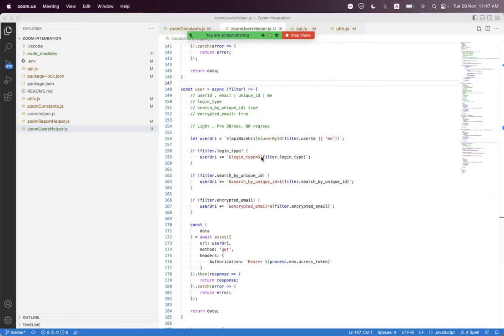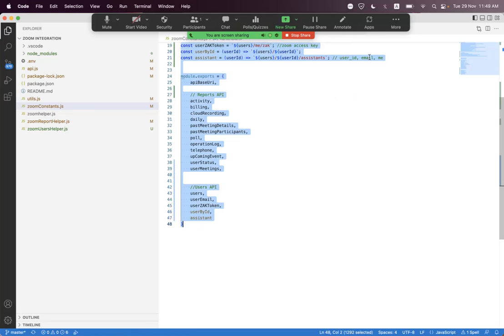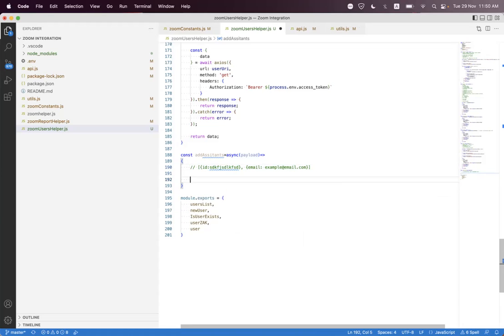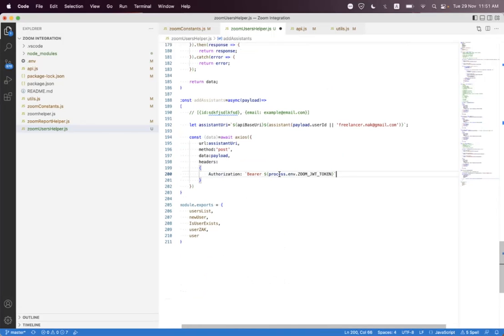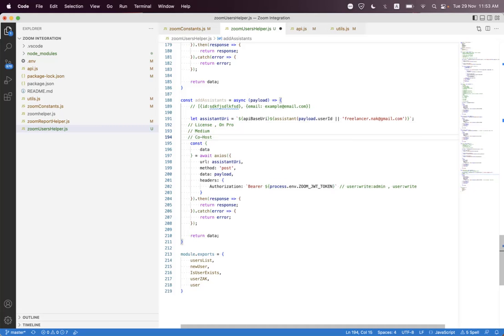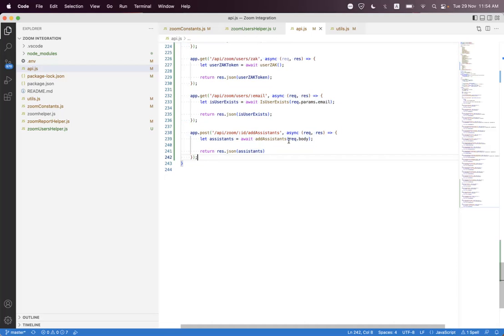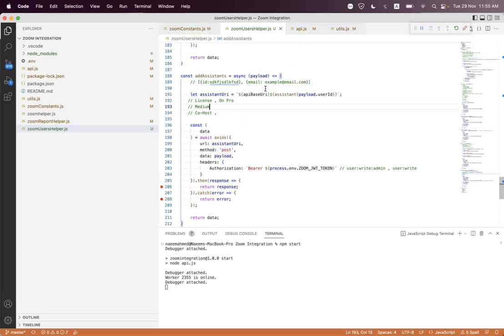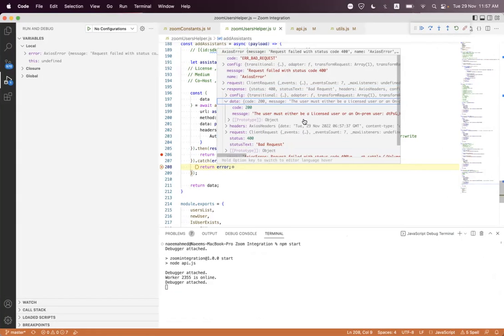Add assistants (Co-Hosts) to your Zoom Account (Zoom REST API)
Use this API to assign assistants to a user. For user-level apps, pass the me value instead of the userId parameter.

Assistants are users to whom the current user has assigned the scheduling privilege. These assistants can schedule meetings on behalf of the current user. Assistants can also manage and act as an alternative host for the user's meetings if the administrator has enabled the co-host feature on the account.

Scopes: user:write:admin, user:write

Prerequisites:
The user and the assistant must have a Licensed or an On-prem license.
Assistants must be under the current user's account or in the same organization with the current user's account.